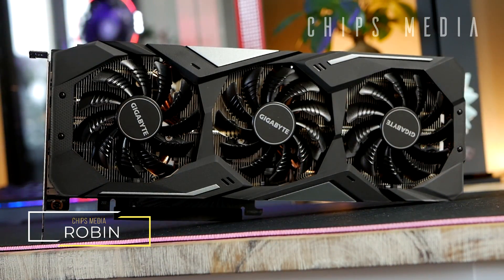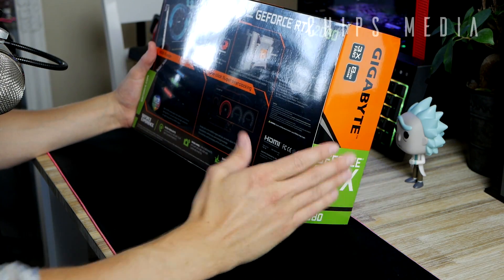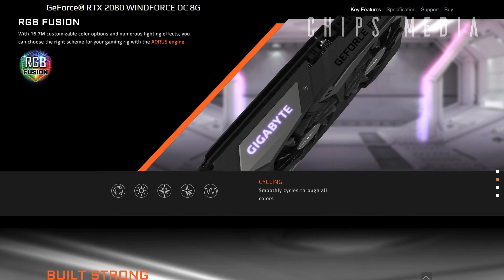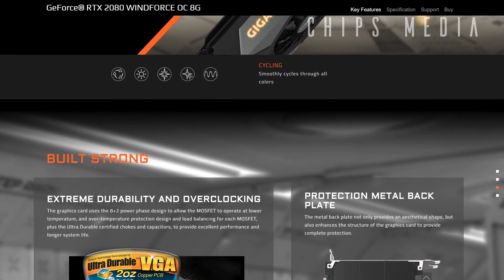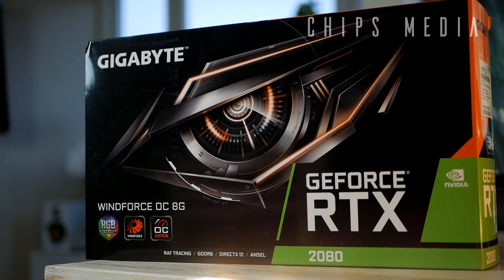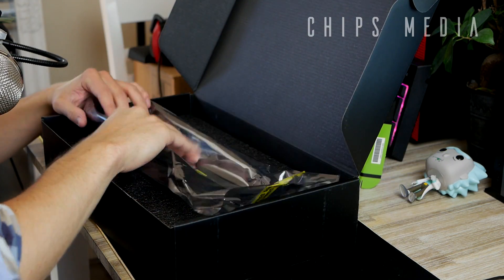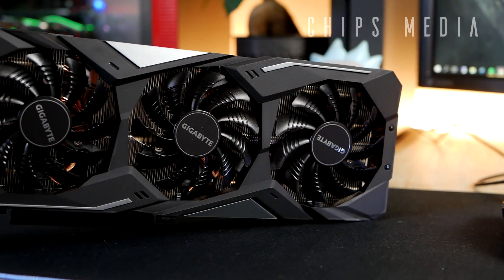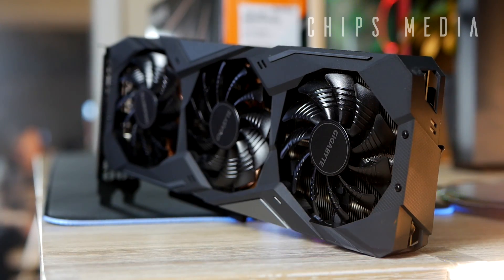Gigabyte RTX 2080 Gaming Windforce 3X OC 8GB Unboxing!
time to unbox one of the cheapest RTX 2080 cards. Is it worth it? best rtx for overclocking? Looking for the best budget graphics card of 2018?

To clarify- I DO NOT recommend the RTX 2080. Graphics cards make me jump up n down like a silly school gurl, so why not give Nvidia's new cards a spin and find out what the buzz is all about.

Gigabyte RTX 2080 Gaming Windforce 3X OC 8GB MSRP: $779 USD (don’t buy it though😂)
Features include:
►Integrated with 8GB GDDR6 256-bit memory interface
►WINDFORCE 3X Cooling System with alternate spinning fans
►RGB Fusion – 16.7M customizable color lighting
►Metal Back Plate
►4 Years Warranty (Online registration required)
►RAY TRACING (LUL)